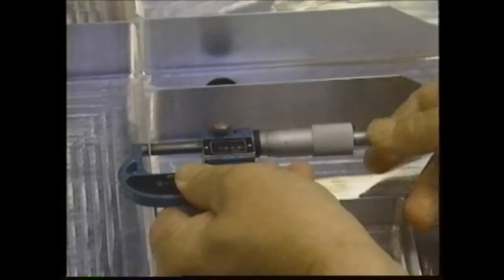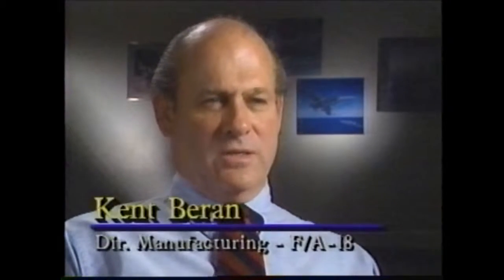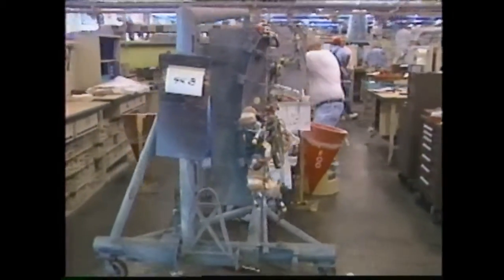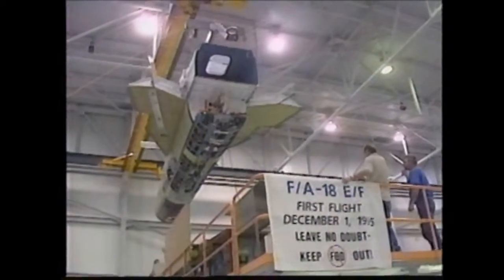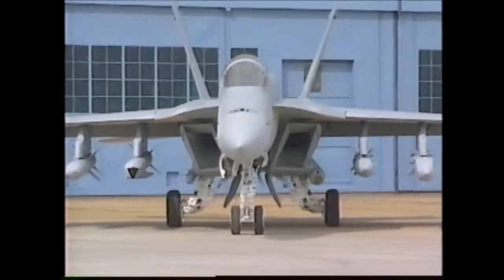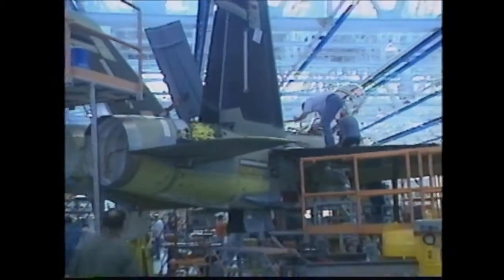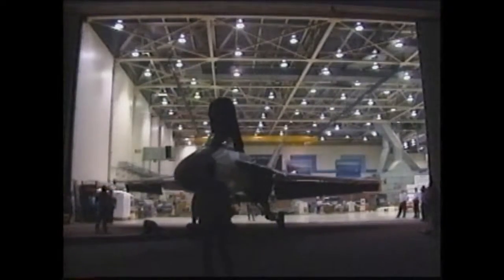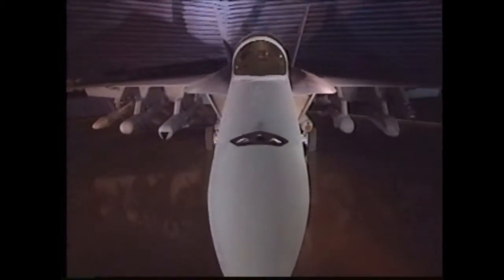F/A-18E/F Super Hornet Design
Presentation shows how the aircraft is designed and built.